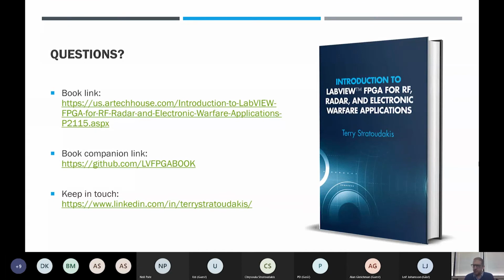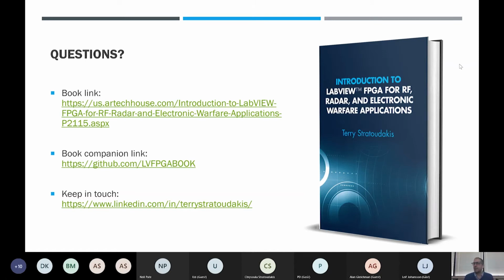LabVIEW FPGA for RF | Book launch event | Part3 | Terry Stratoudakis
This is the third of 3 parts to the presentation of the Book: LabVIEW FPGA for RF and Electronic Warfare Applications by Terry Stratoudakis.